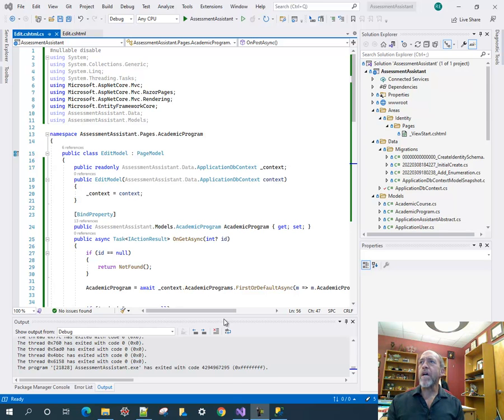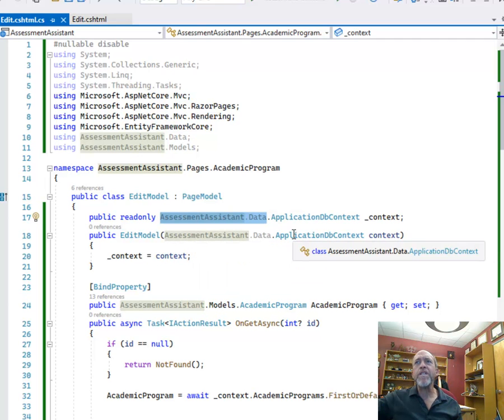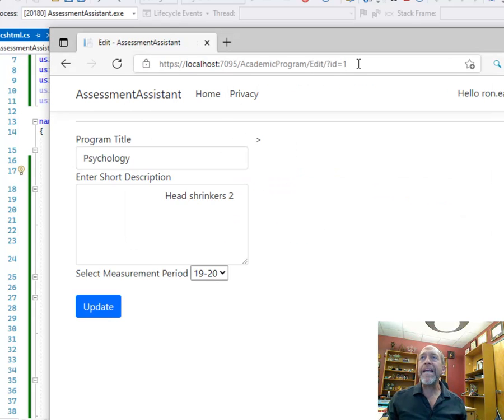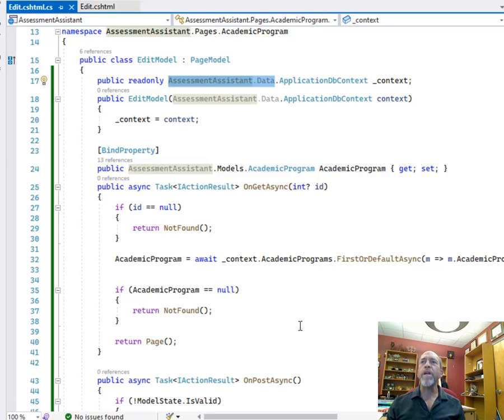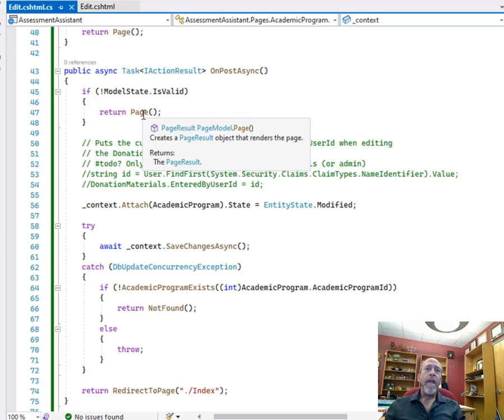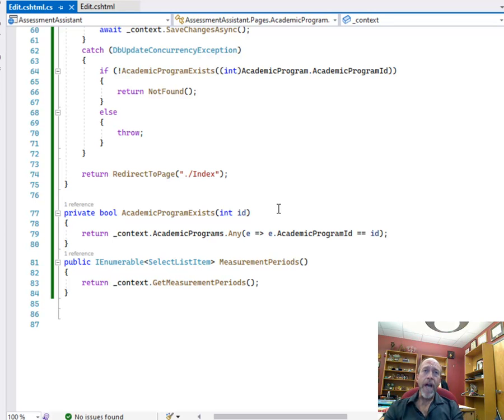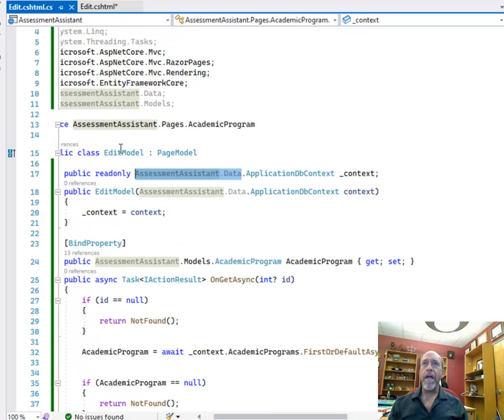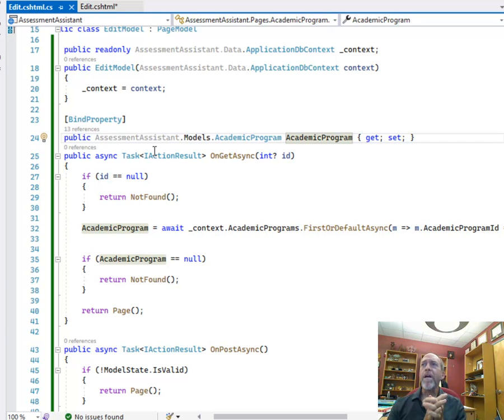Assessment Assistant Part 7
Creating a Razor Edit Page